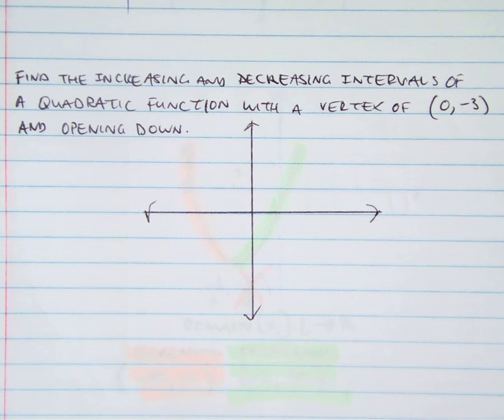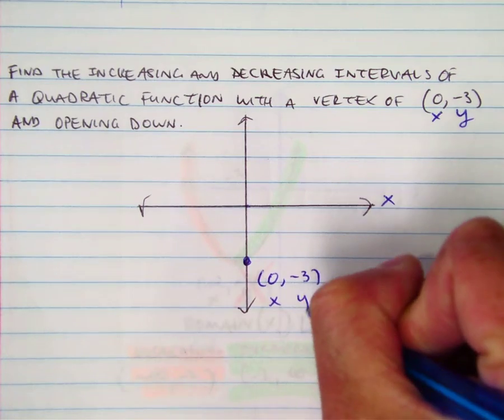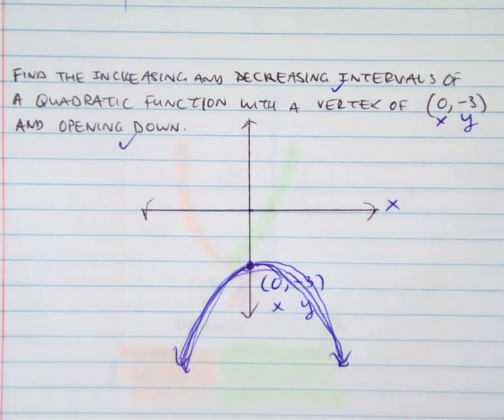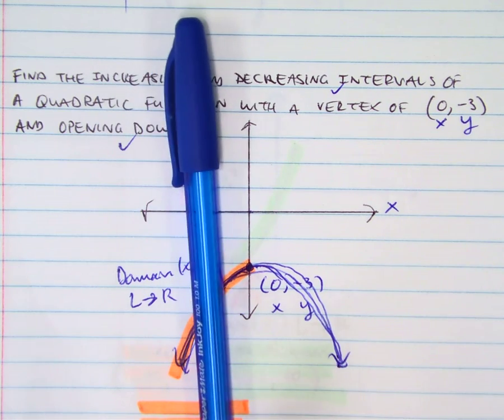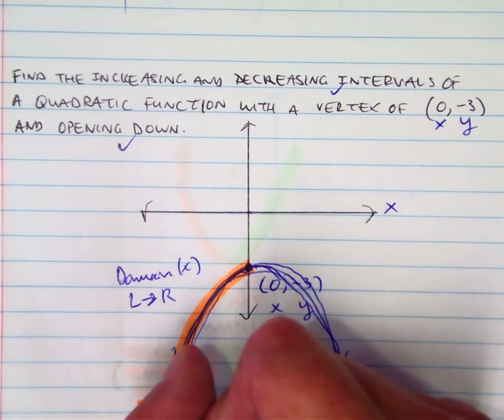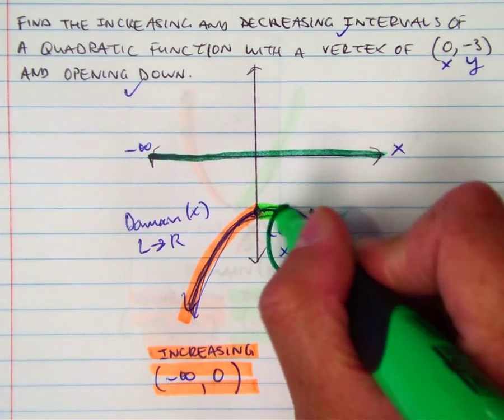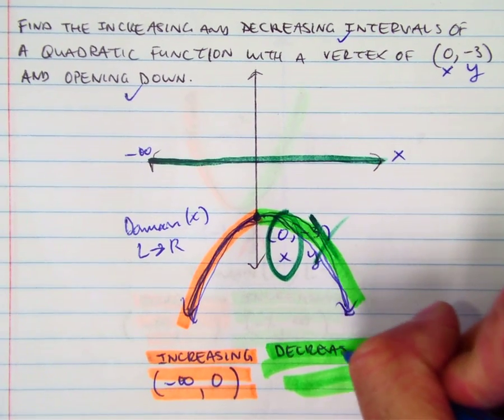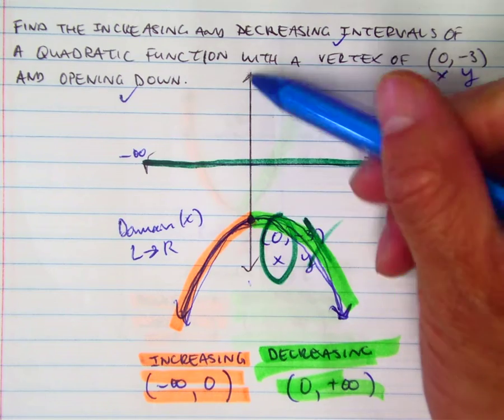increase decrease quadratic example C